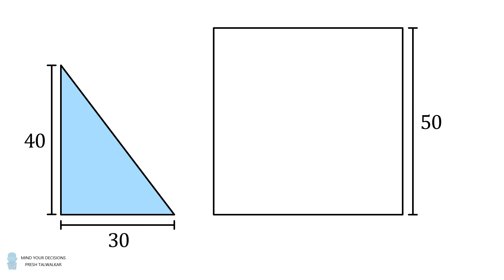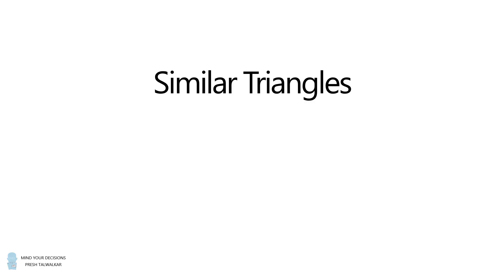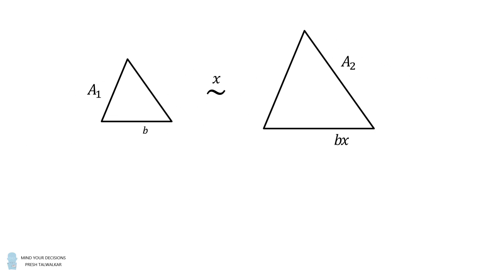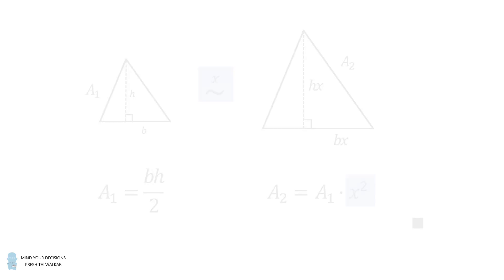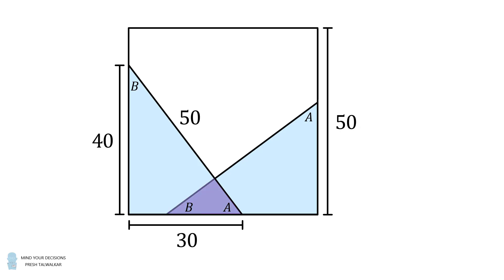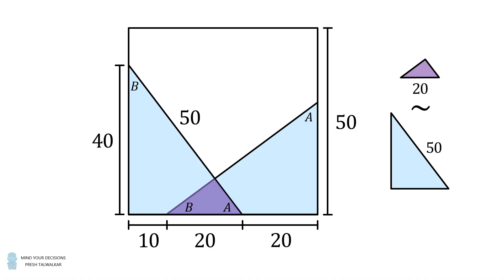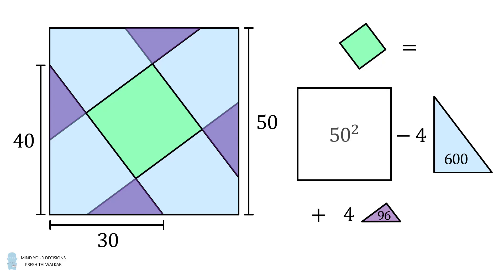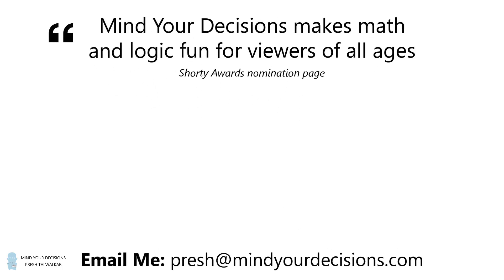What is the area shaded in green?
Thanks to Jumar for the suggestion! Can you solve this interesting geometry problem?

0:00 Problem
1:10 Similar triangles
2:29 Solution

2017 Shorty Awards Nominee. Mind Your Decisions was nominated in the STEM category (Science, Technology, Engineering, and Math) along with eventual winner Bill Nye; finalists Adam Savage, Dr. Sandra Lee, Simone Giertz, Tim Peake, Unbox Therapy; and other nominees Elon Musk, Gizmoslip, Hope Jahren, Life Noggin, and Nerdwriter.